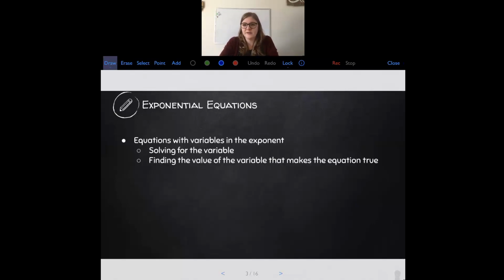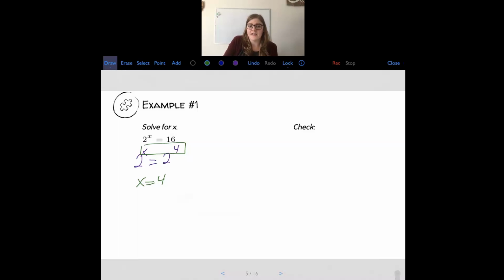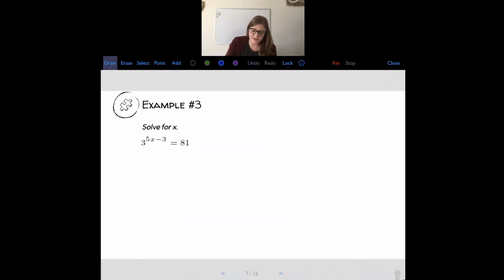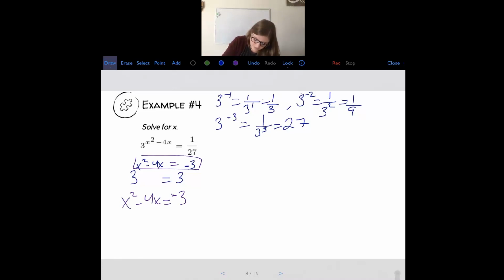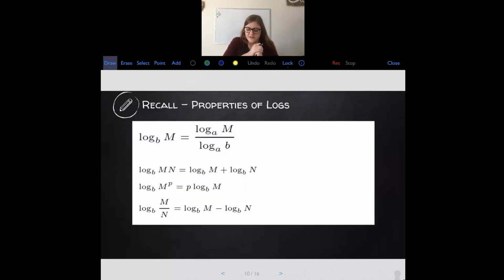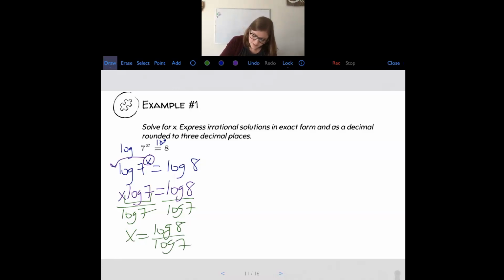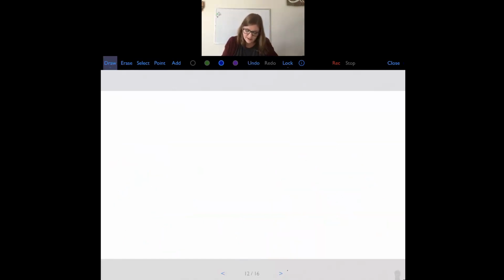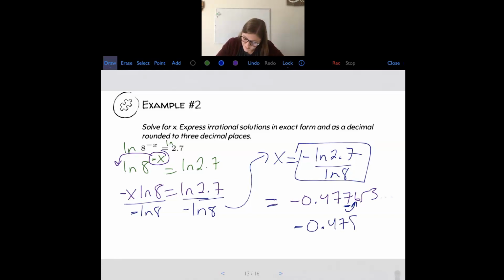Exponential Equations Pt 1